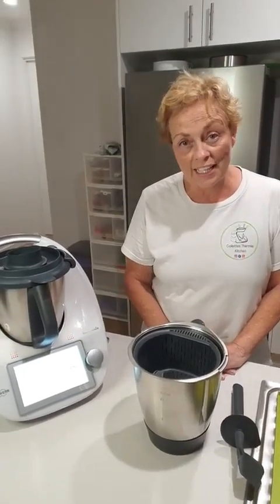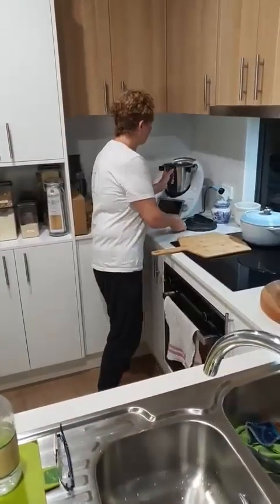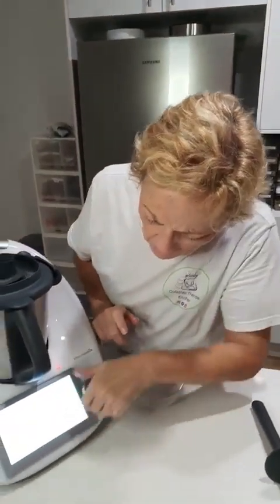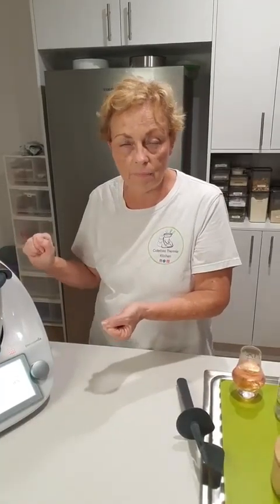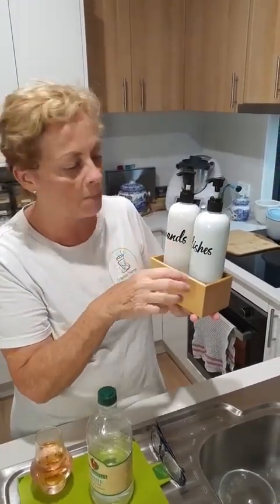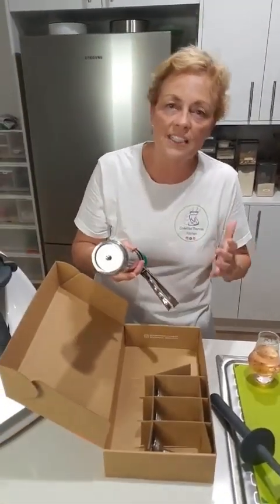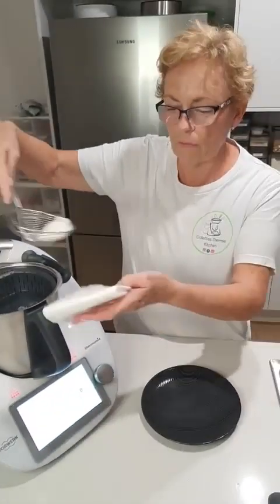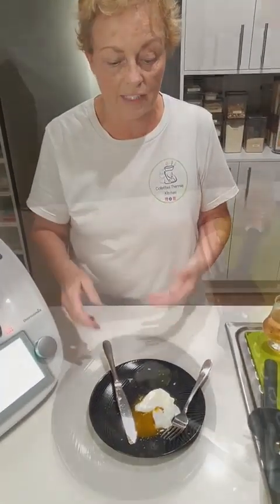Thermomix Poached Eggs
Super easy method!